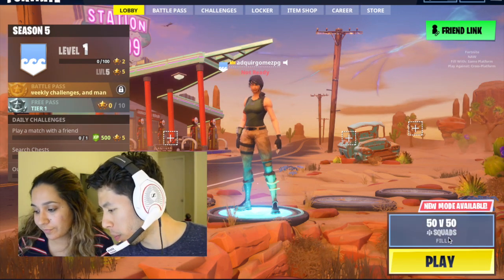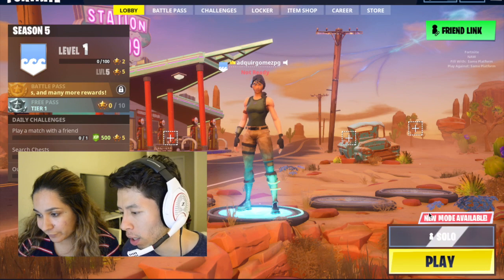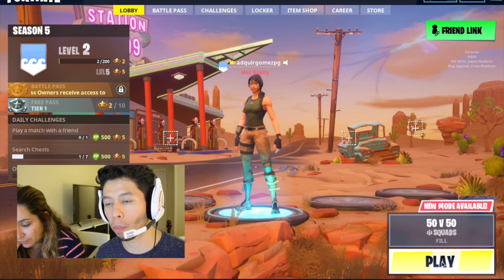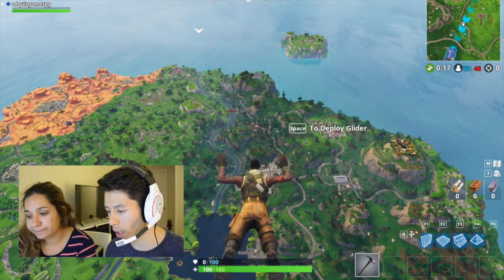PLAYING FORTNITE FOR THE FIRST TIME!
What is going on everybody! Here we are we the famous game FORTNITE. I hope you guys enjoy this video it was absolutely fun, did not expected to be so entertaining. We'll catch you guys till next time... Peace!!

(WE ARE ALMOST AT 11,200 FOLLOWERS!!!)